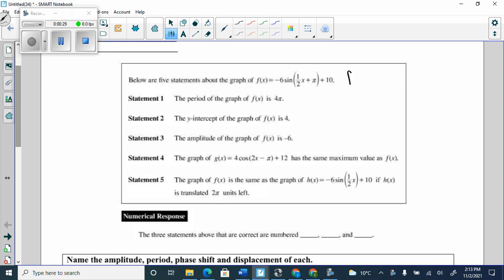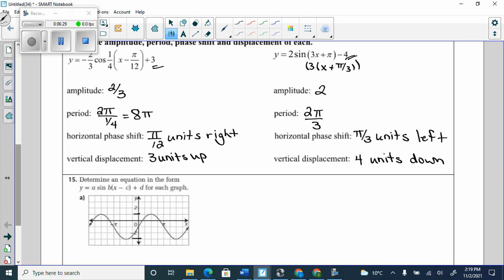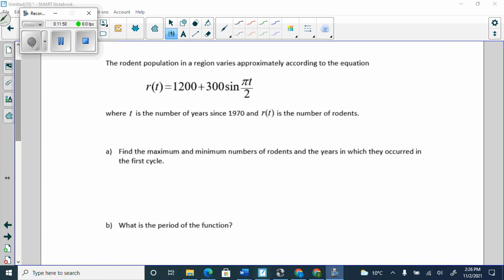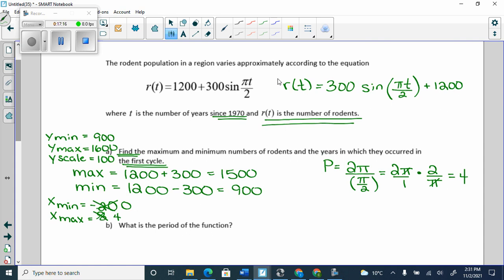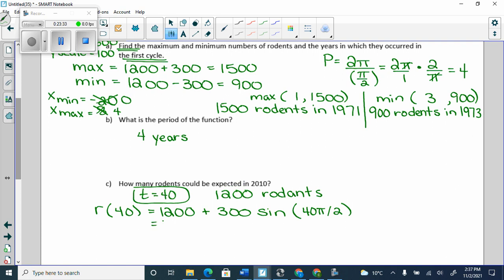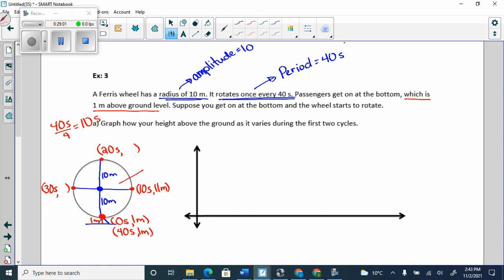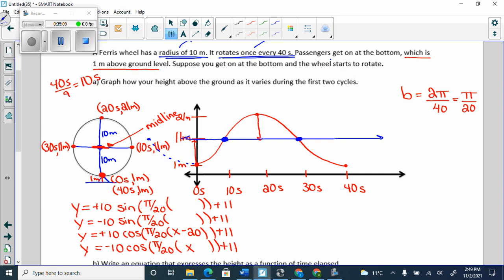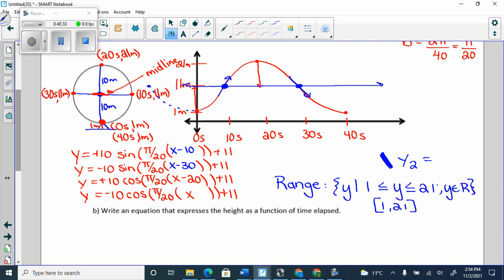Nov 2 5 4 part B